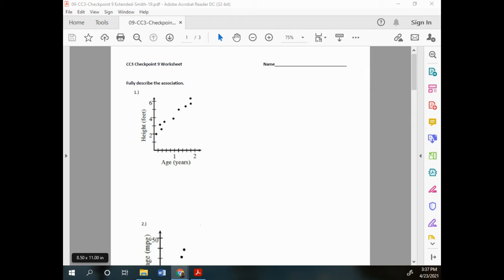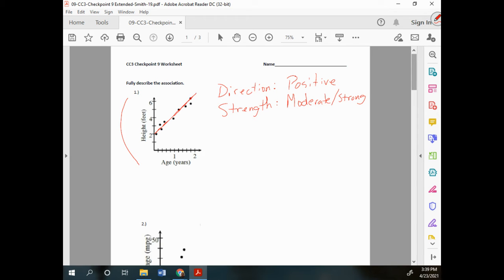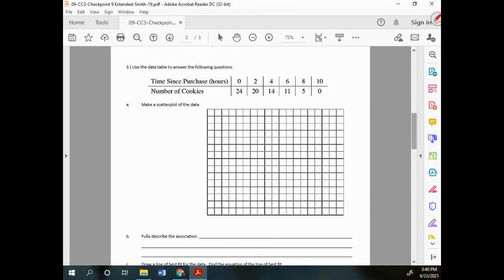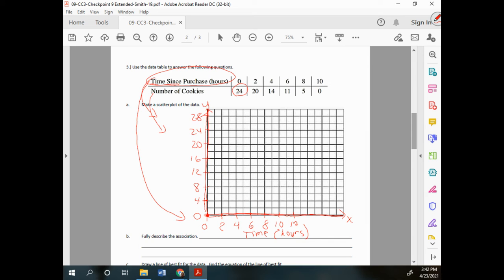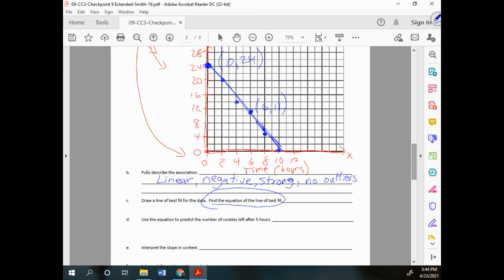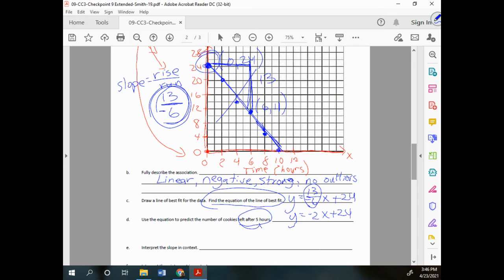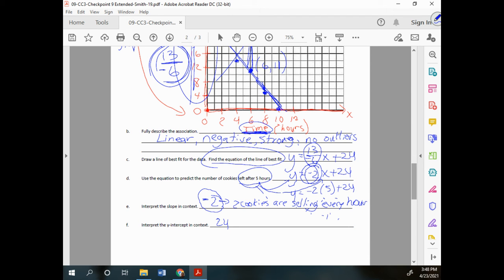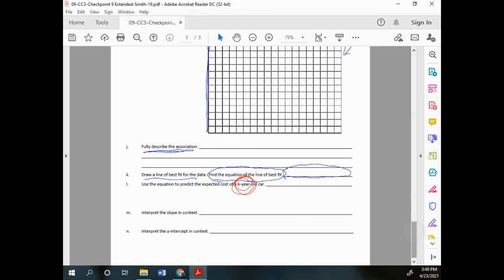CC3 Checkpoint 9